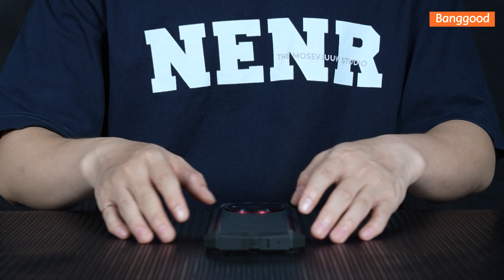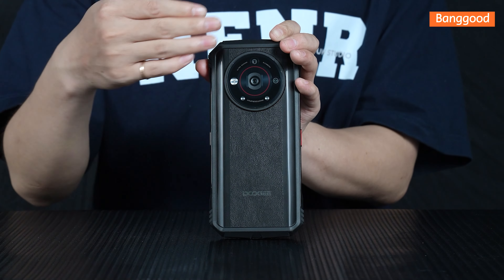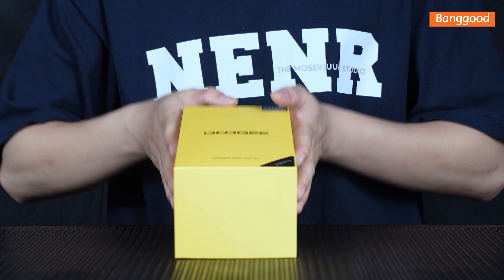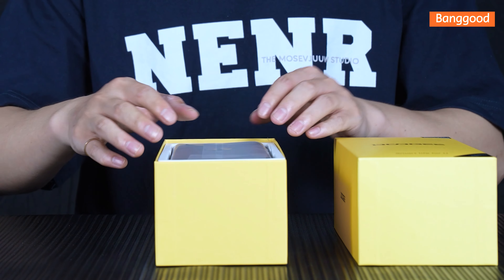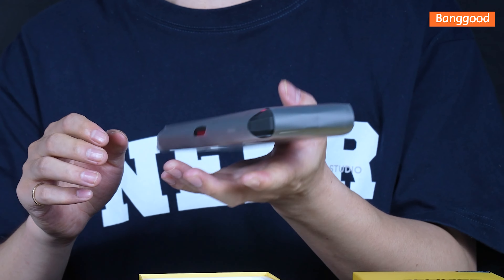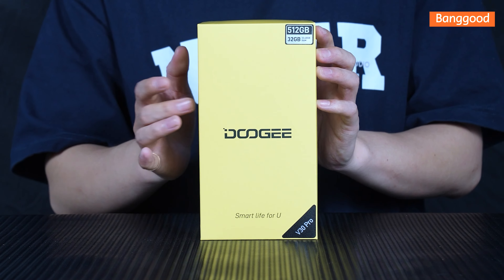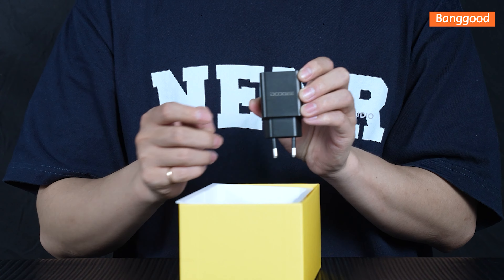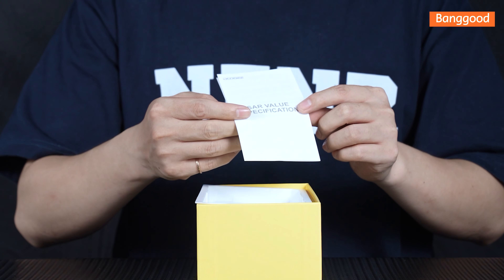Unboxing DOOGEE V30 Pro Smartphone - Shop on Banggood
🔍Key Features
-200MP Triple Camera with Night Vision
-6.58 inch 20:9 Display
-32GB RAM, 512GB ROM
-Dimensity 7050 Octa Core CPU
-10800mAh(typ) Battery
-IP68 IP69K Waterproof